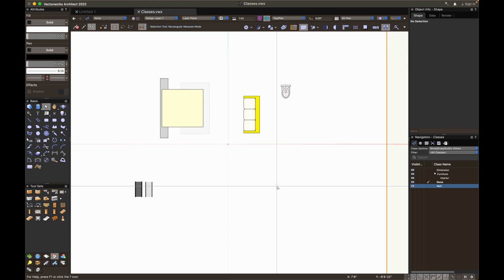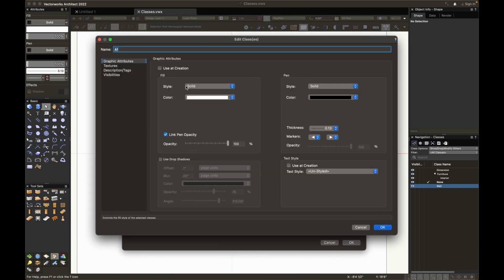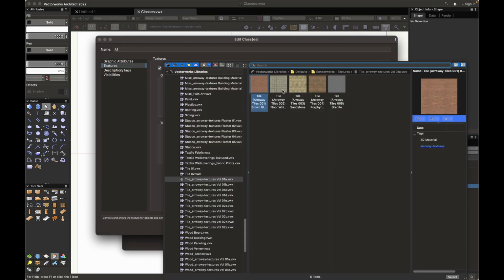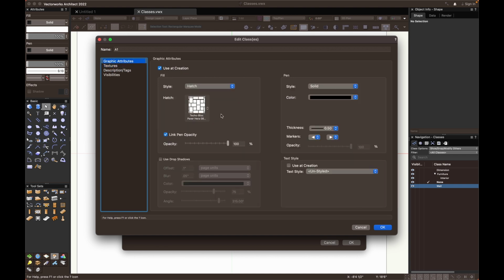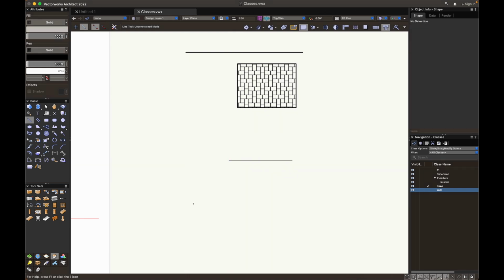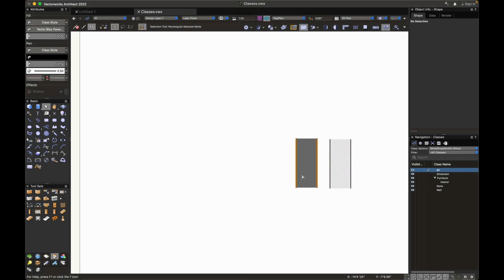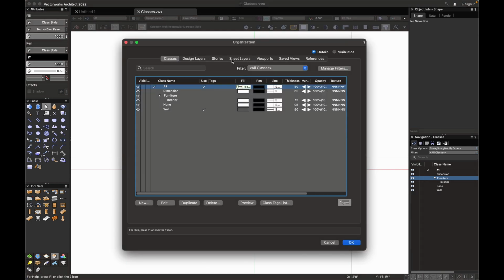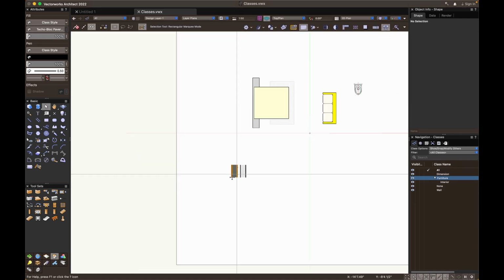Classes in Vectorworks | Vectorworks architect | Vectoworks tutorial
Learn about how the classes work in Vectorworks with this short and simple tutorial. Let me know any queries in the comments. Happy learning.